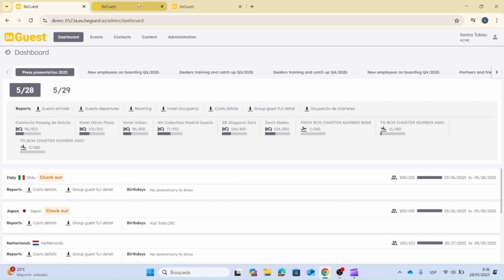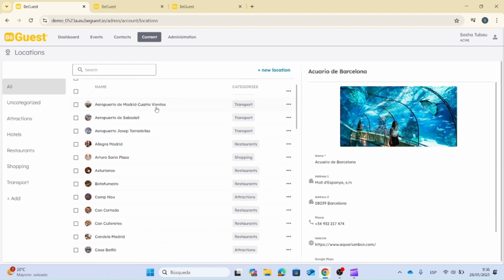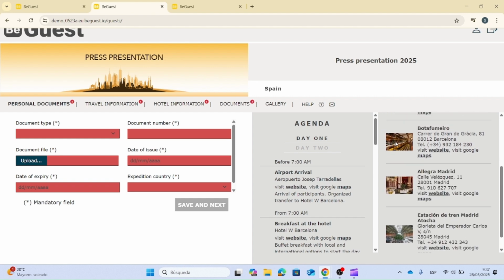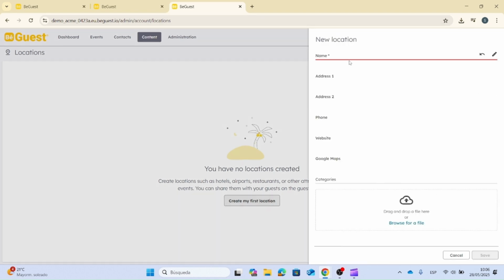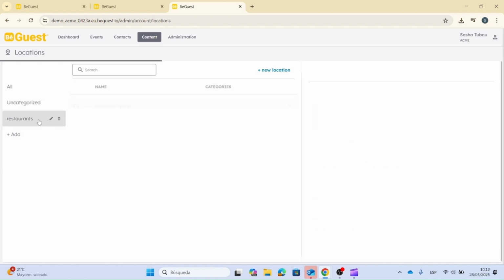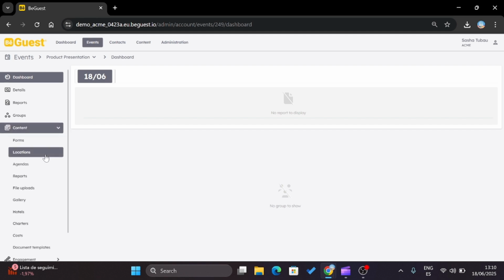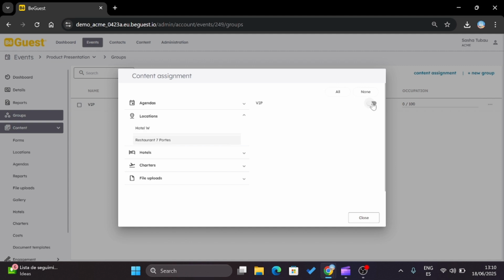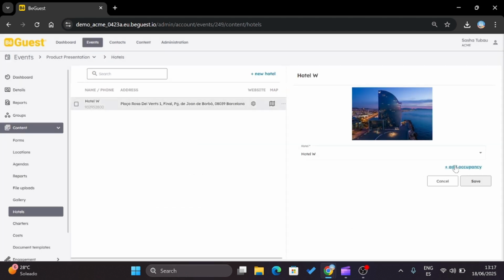3 Locations in BeGuest add spaces to your event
Learn how to manage your event’s locations in BeGuest
In this video, you’ll discover how to clearly and visually display all the key places that a related to your event. From hotels and train stations to restaurants or corporate venues. All managed from a reusable repository that saves you time for every new event.

🧭 Sasha walks you through the process so you can:
🔹 Create custom locations with address, photo, and Google Maps link
🔹 Organize key spots by category
🔹 Link each location to the agenda, guest groups, or accommodations
🔹 Reuse locations across multiple events without starting from scratch

With this feature, your guests will always have the exact info on where to go — no confusion, no missed details.